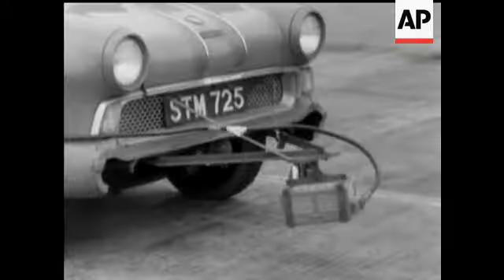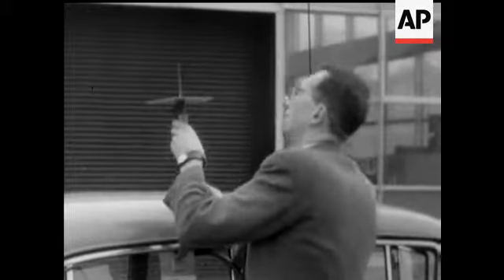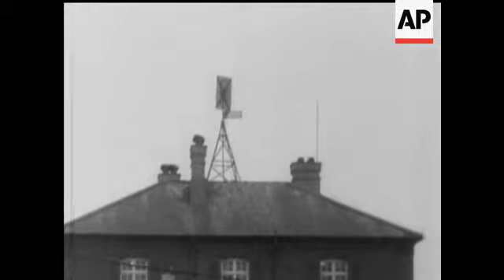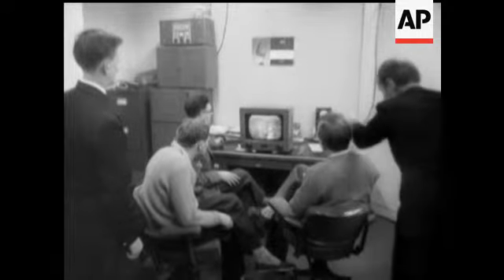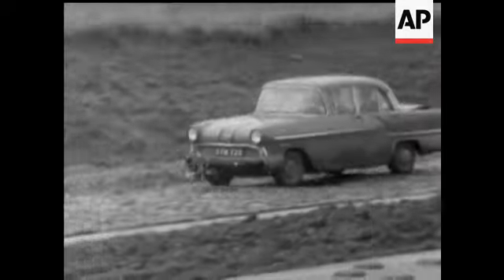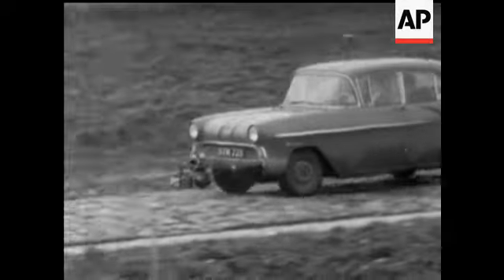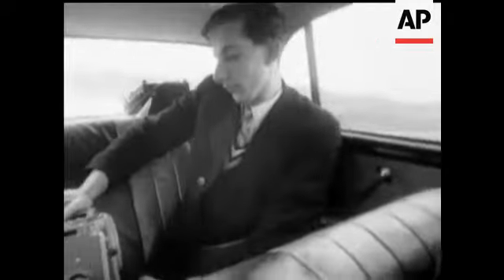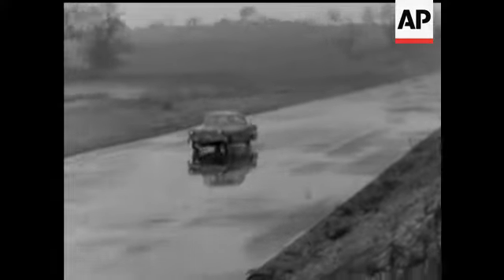AN EYE ON YOUR WHEELS Vauxhall Motors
(12 Jan 1959) Research engineers at a car factory are now using a television camera to help in their work. An aerial on the roof is connected to a small transmitter on the back seat. A picture of the component under test - in this case the front suspension - can be transmitted to the Research Laboratory. Here, engineers can study those "hard to see" parts of a motor vehicle under actual road conditions.